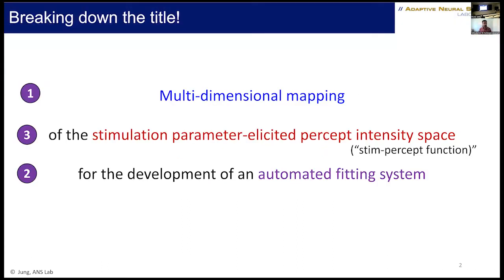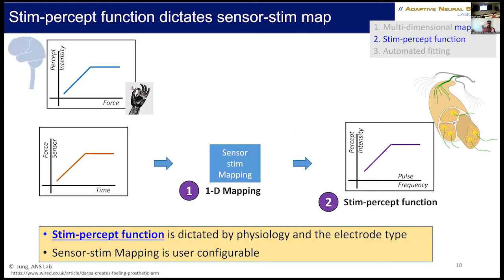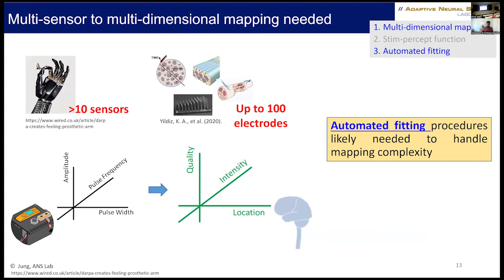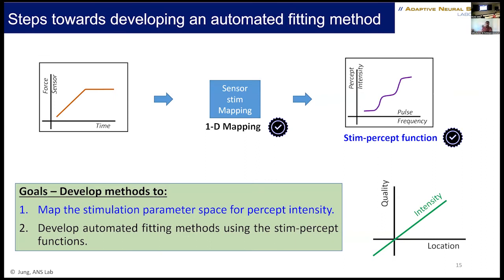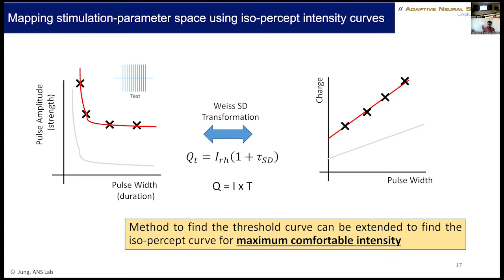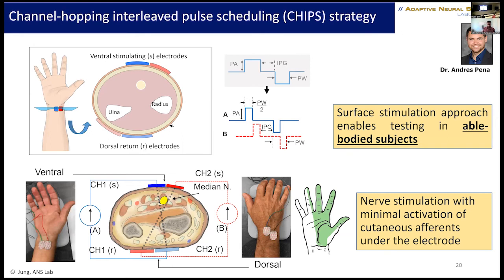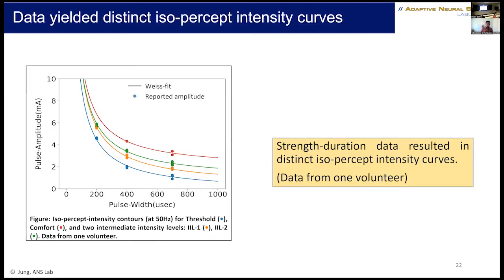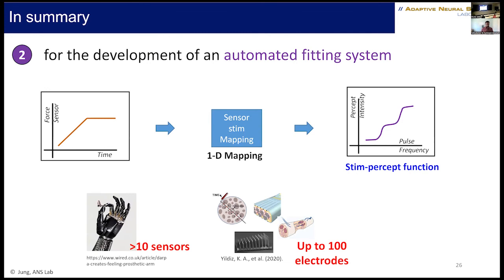Sathyakumar S Kuntaegowdanahalli | Oral Presentation | Biomedical Engineering Graduate Research Day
Multi-Dimensional Mapping of the Stimulation Parameter-Elicited Percept Intensity Space for the Development of an Automated Fitting System

Faculty Advisor: Ranu Jung, Ph.D. | Co-author: James J Abbas

Funding Source: USAMRAA-(W81WXH1910839), FIU Coulter Eminent Scholars Endowment

Presented during the Biomedical Engineering Graduate Research Day